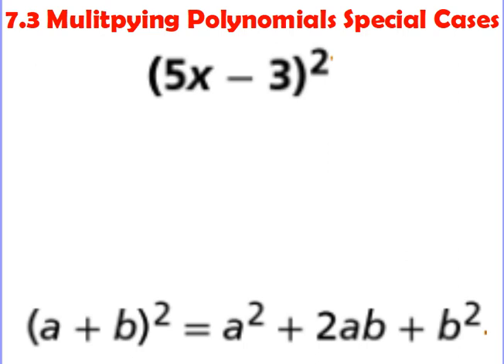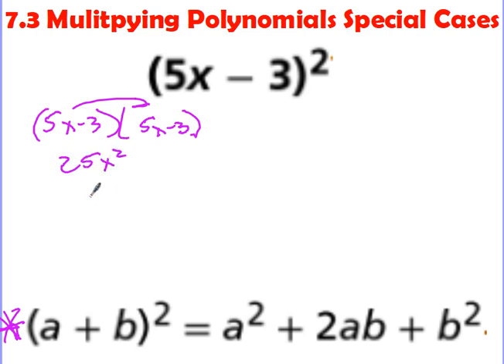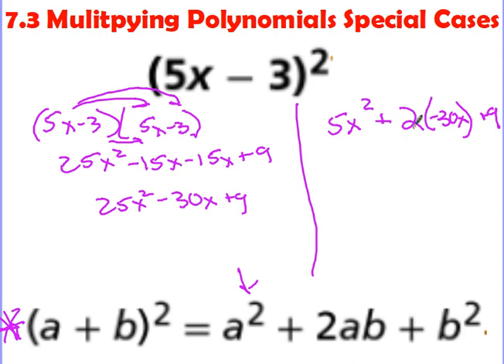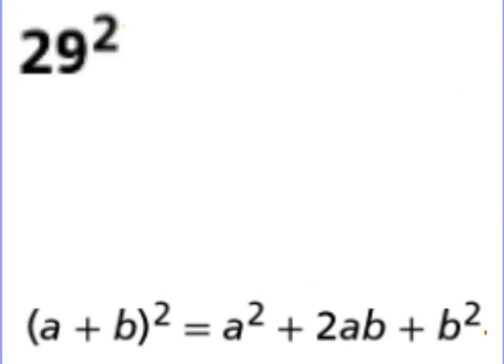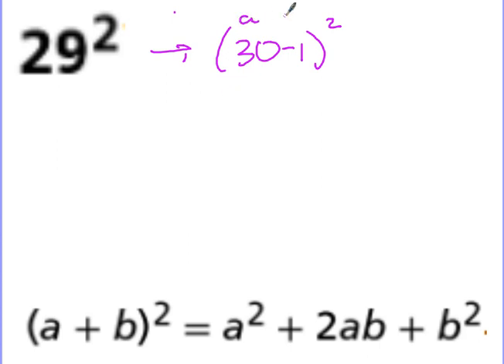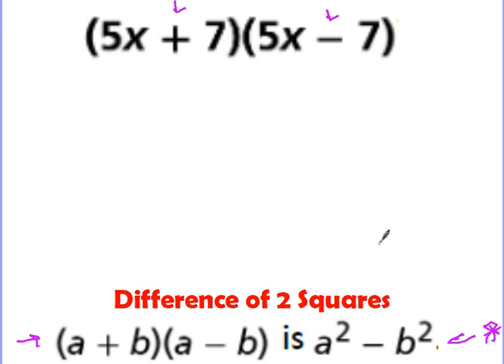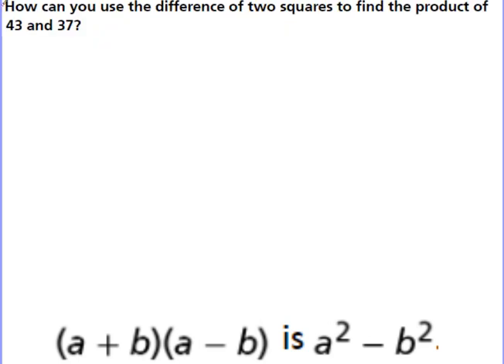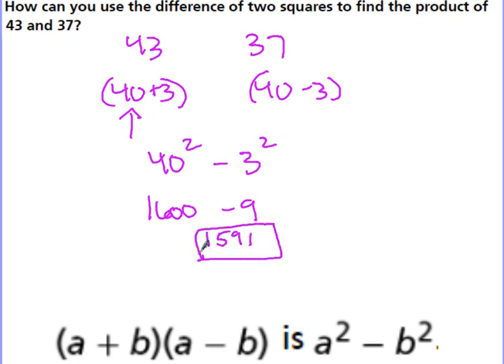7.3 Multiplying Special Polynomials